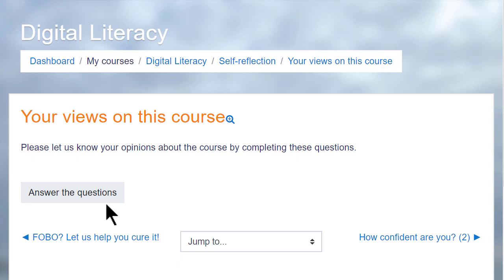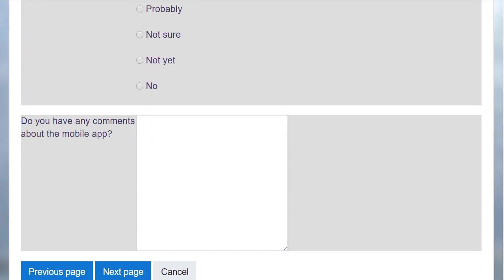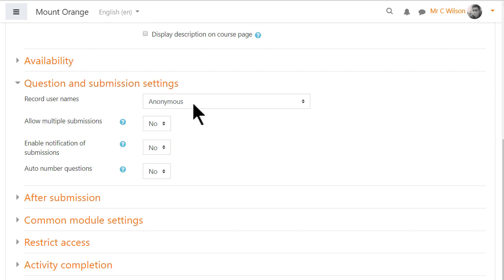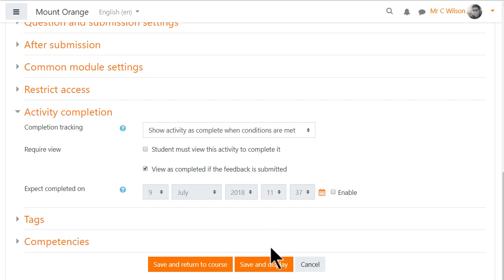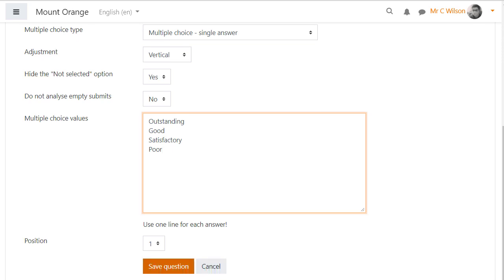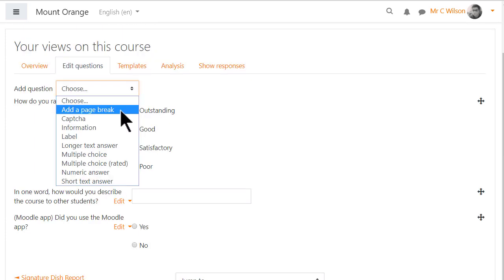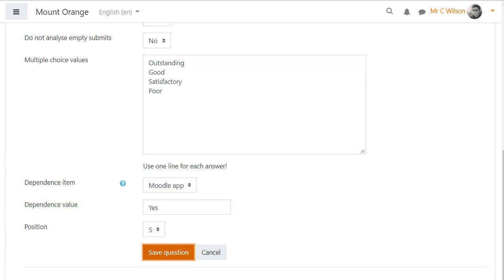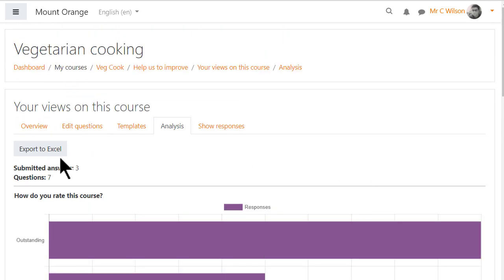Feedback - listen to your learners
One of a playlist of Learn Moodle Extra screencasts, taking you one step beyond the Learn Moodle Basics MOOC and preparing you for further training.